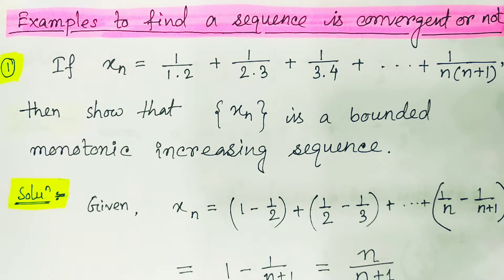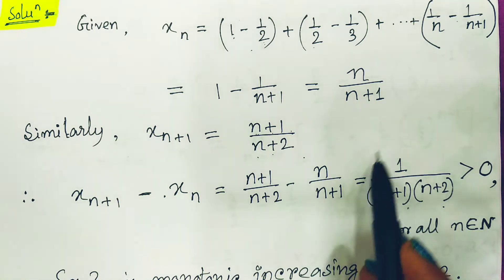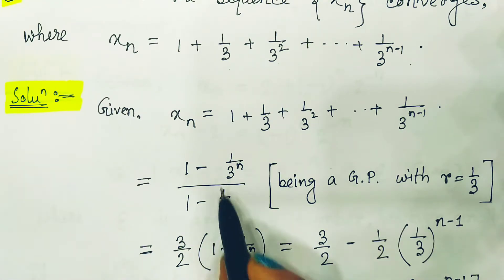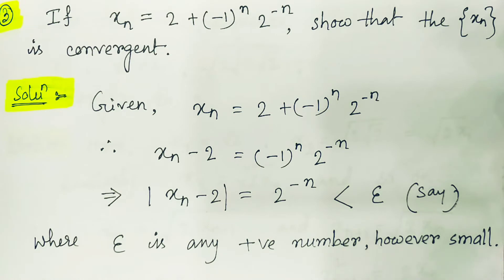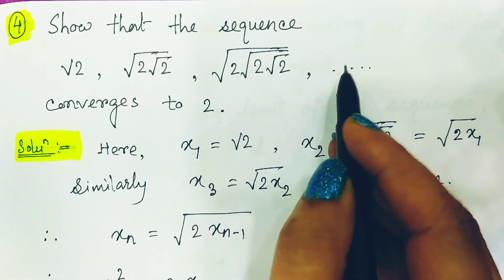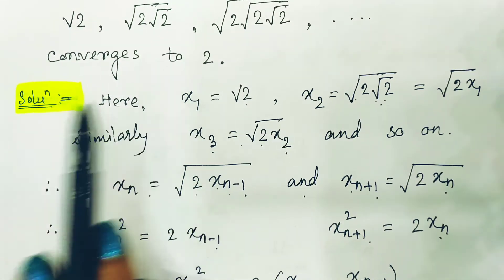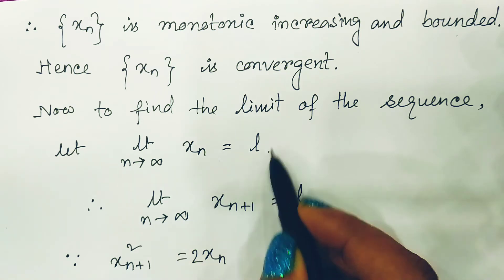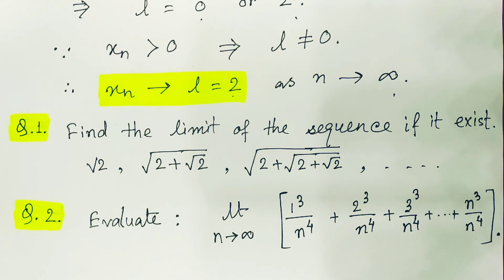Lec14|Example on Convergent Sequence |Sequence and Series|Algebra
Example on Convergent Sequence, Bounded Sequence, Limit of a sequence, Divergent Sequence